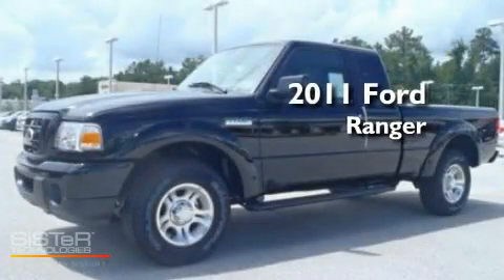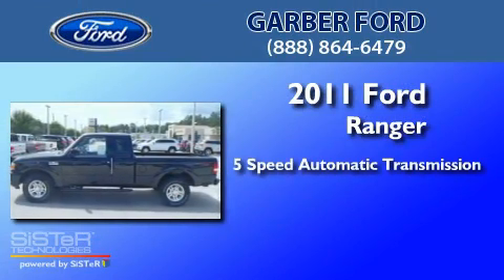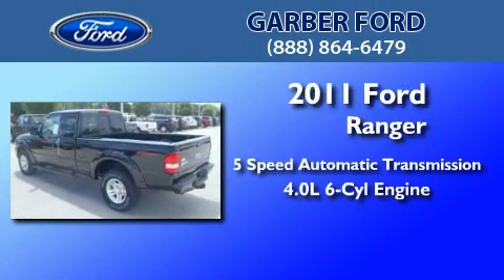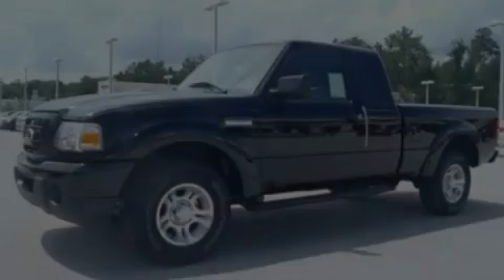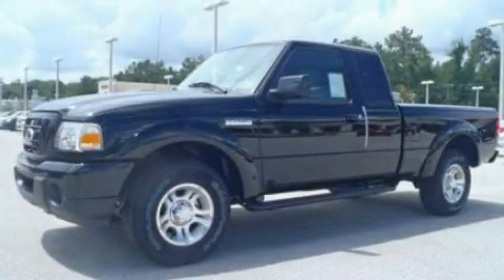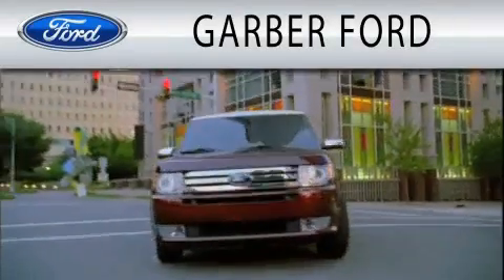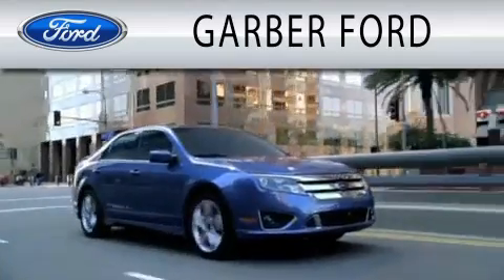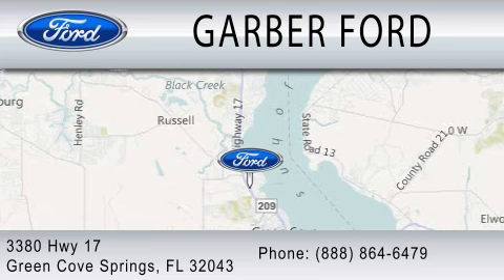2011 FORD RANGER Green Cove Springs FL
Year : 2011
 Make : FORD
 Model : RANGER
 Engine : 4.0L V6
 Trans . : AUTO 5SPD
 Exterior : BLACK
 Miles : 10
 Interior : MEDIUM DARK FLINT
 Stock : BPA68848